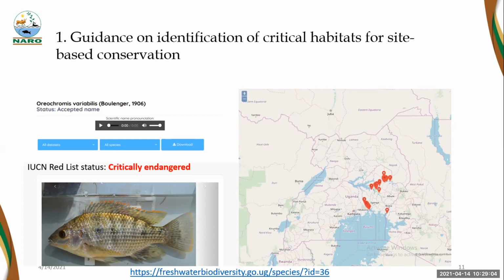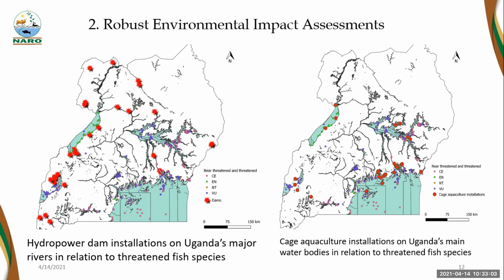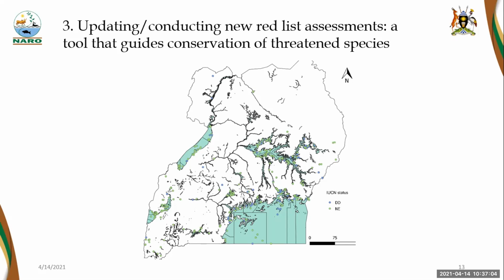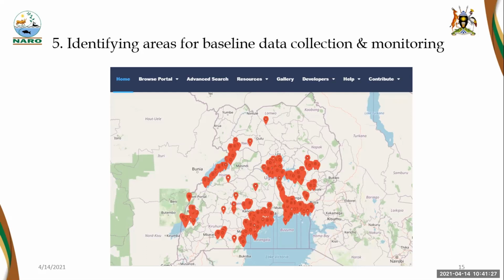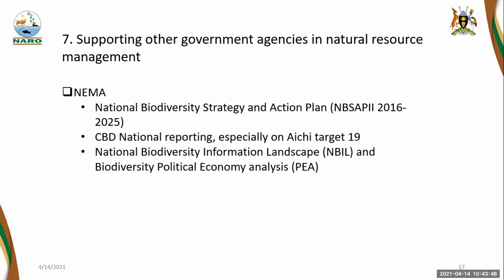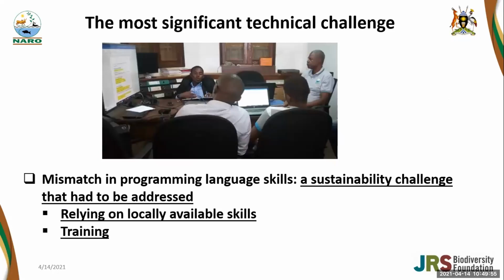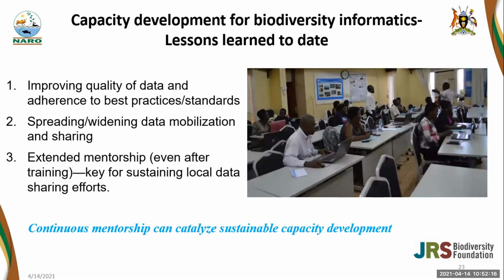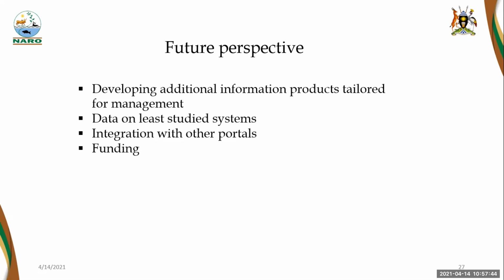4.2 Unlocking Uganda’s freshwater biodiversity data for sustainable development - Vianny Natugonza